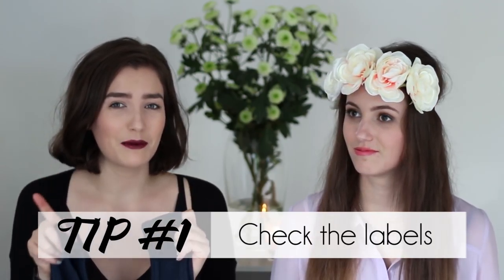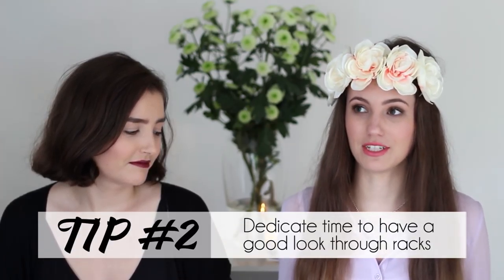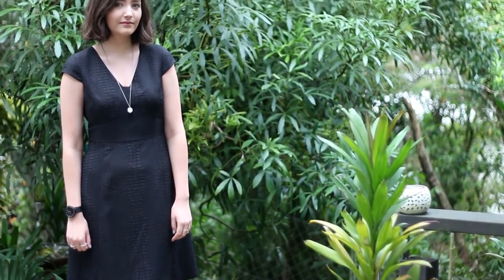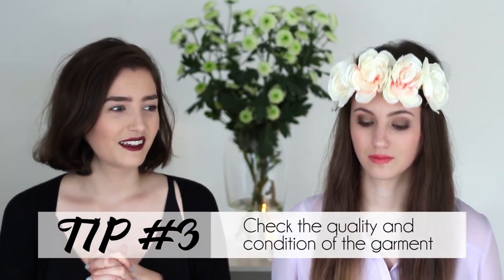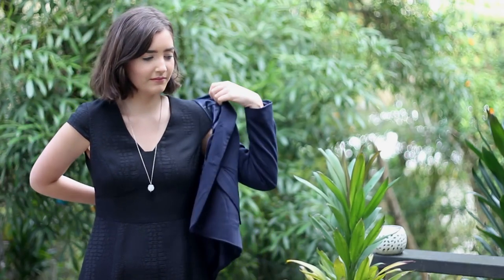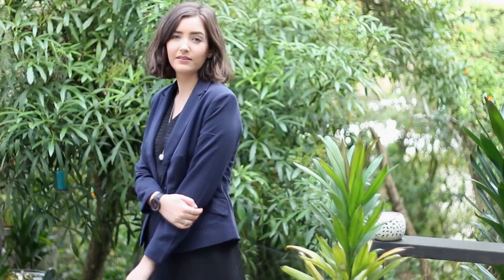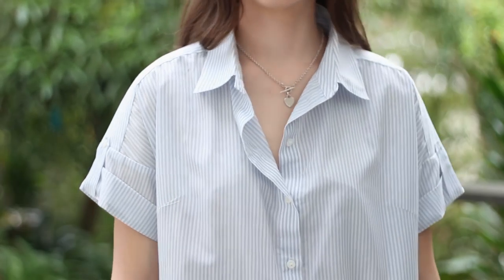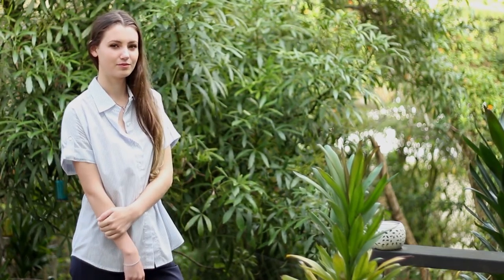Try-On Thrift Haul + Our Thrifting Tips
We went thrifting!! Today’s video is a try-on haul of all the things we bought, plus we are also sharing some of our top thrifting tips.

PREVIOUS VIDEO//

//LINKS//

'ssconquer'
'tardaeda'

//MUSIC//

Melody Loops